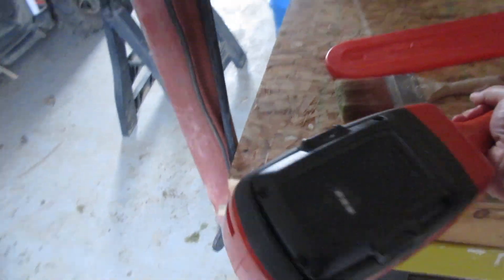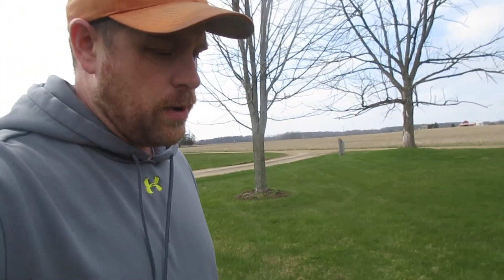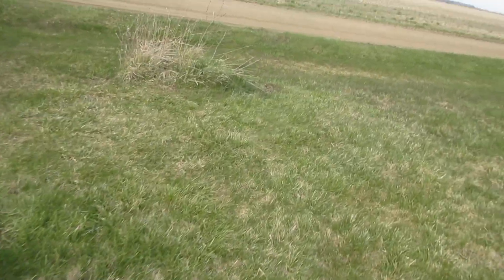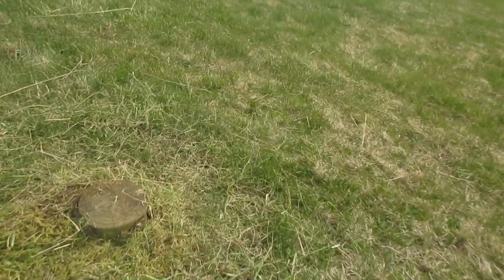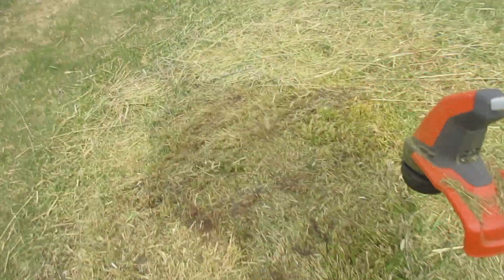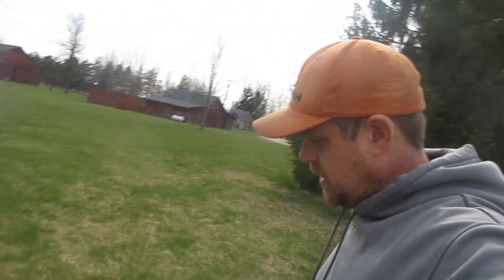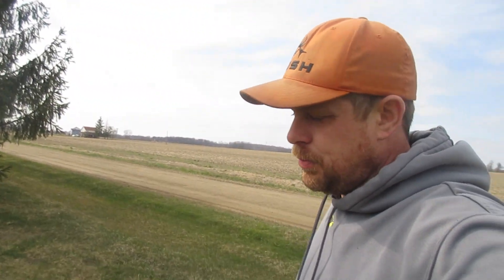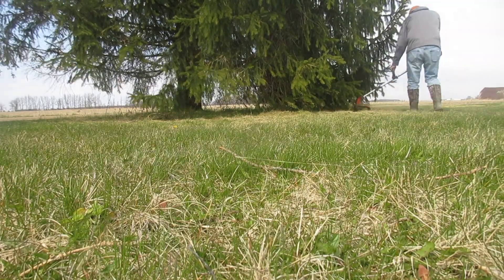Husqvarna115iL Battery Powered String Trimmer - First Use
Today we use our Husqvarna115iL Battery Powered String Trimmer for the first time.

AD The below are paid links.

Husqvarna 115iHD55 Battery Powered Hedge Trimmer

Husqvarna115iL Battery Powered String Trimmer

Husqvarna 120i chainsaw w/ battery